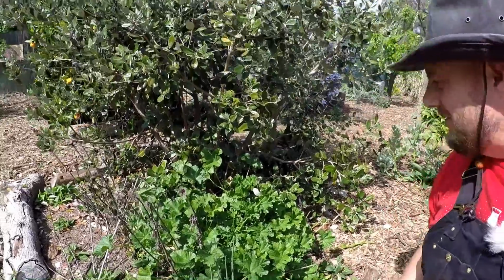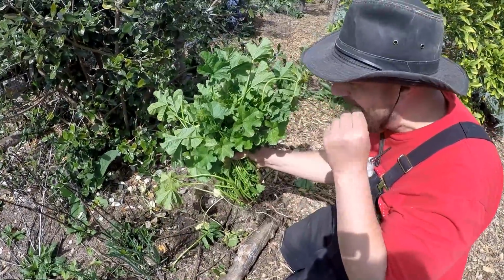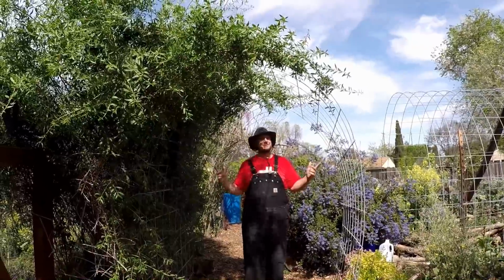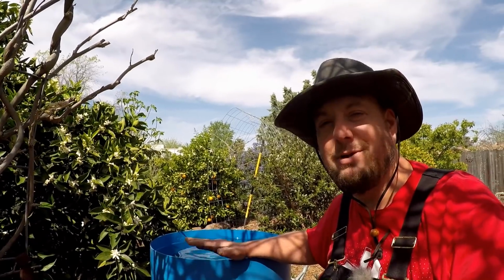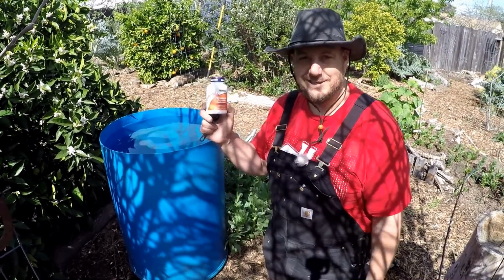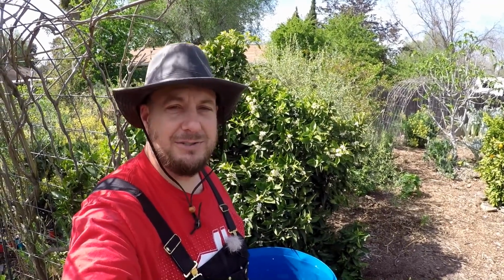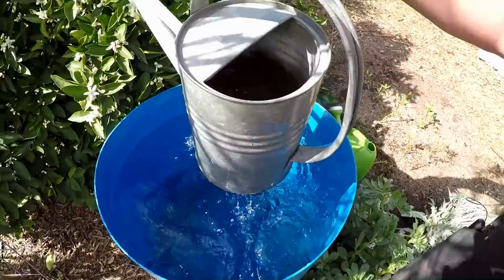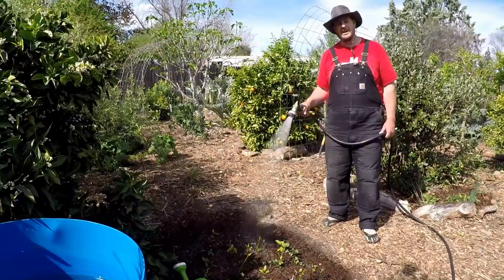This Is The Best Gardening Secret Every Gardener Needs To Know About!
This garden secret will save you time, money and help you grow amazing plants!

𝗠𝗮𝗻𝘆 𝗵𝗮𝘃𝗲 𝗮𝘀𝗸𝗲𝗱 𝘀𝗼 𝗵𝗲𝗿𝗲 𝗶𝘁 𝗶𝘀:

The pump featured in the video is a (DRUMMOND 1/6 HP Submersible Utility Pump 1600 GPH) purchased at Harbor Freight.

Both pumps connect directly to a standard garden hose.

𝗩𝗶𝘁𝗮𝗺𝗶𝗻 𝗖

*𝗠𝘆 𝗙𝗮𝘃𝗼𝗿𝗶𝘁𝗲 𝗚𝗮𝗿𝗱𝗲𝗻 𝗙𝗲𝗿𝘁𝗶𝗹𝗶𝘇𝗲𝗿𝘀:

**𝗠𝘆 𝗙𝗮𝘃𝗼𝗿𝗶𝘁𝗲 𝗚𝗮𝗿𝗱𝗲𝗻𝗶𝗻𝗴 𝗧𝗼𝗼𝗹𝘀: